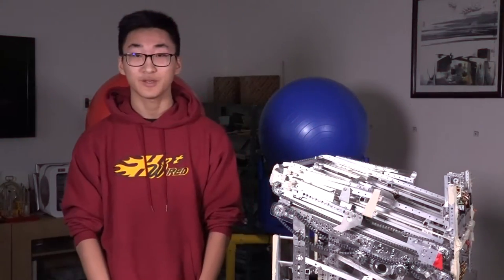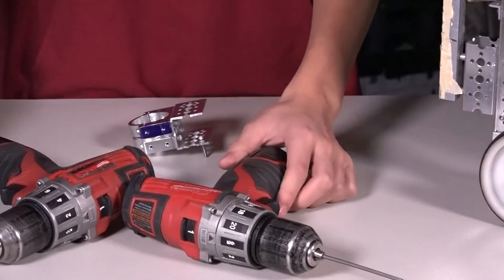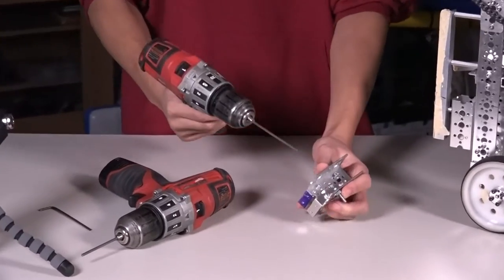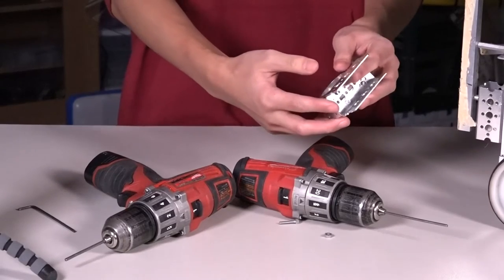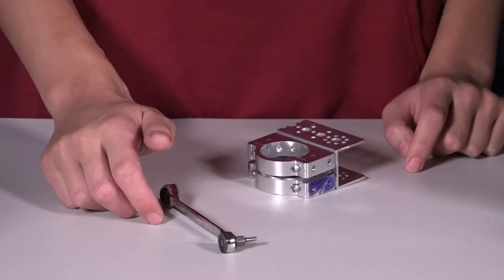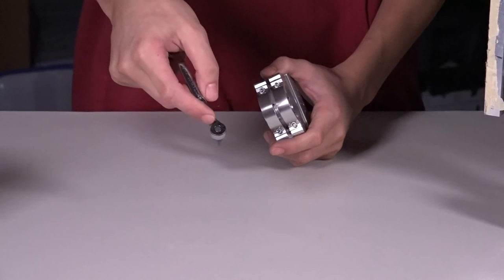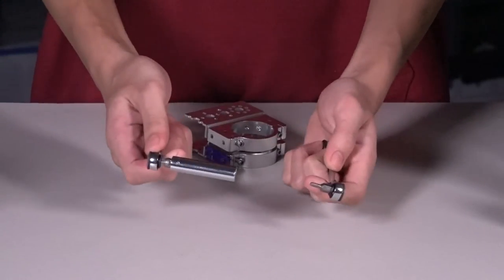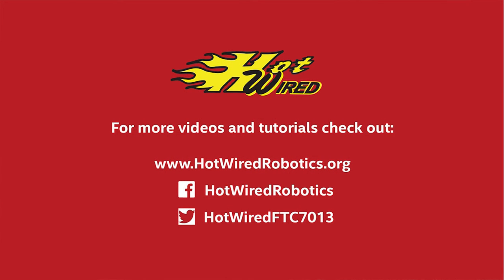Most Used Tools in our Tool Box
Quick tip on some of the most useful tools in their toolbox.